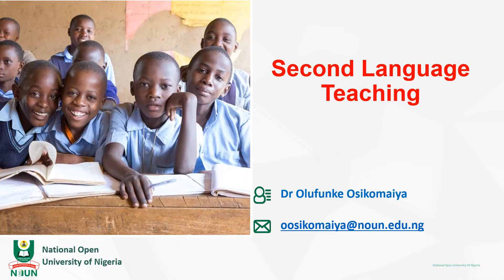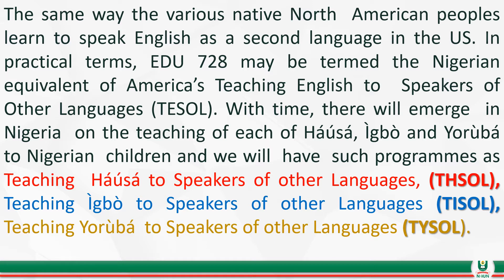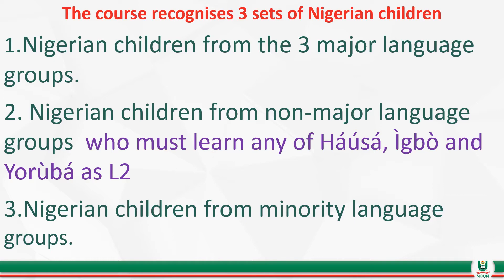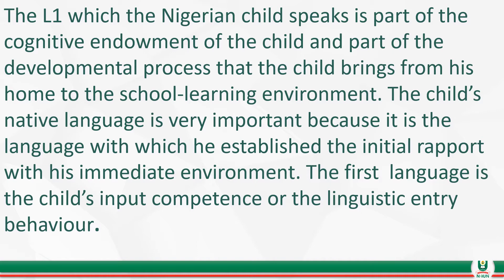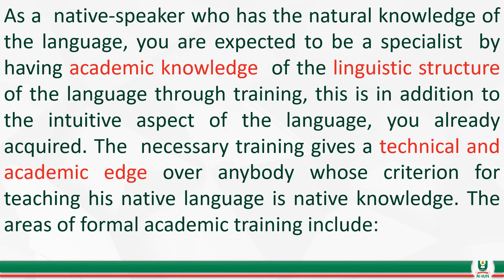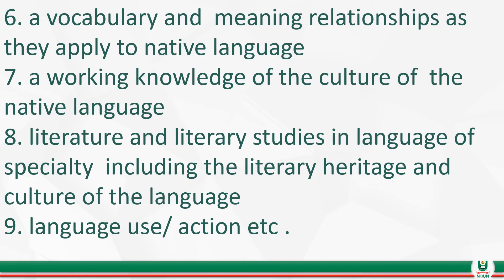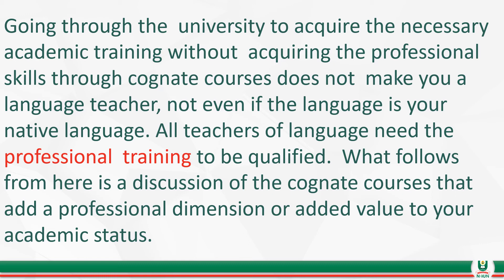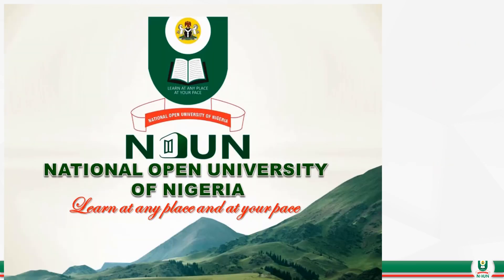EDU728 Module 1 Unit 2 Video 2021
The Teaching of Second Language in Nigeria Situation